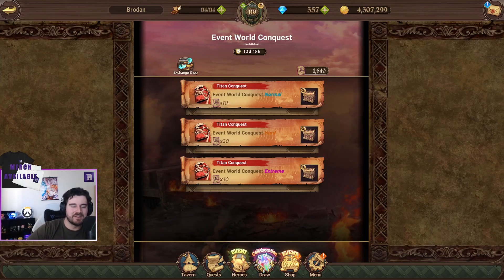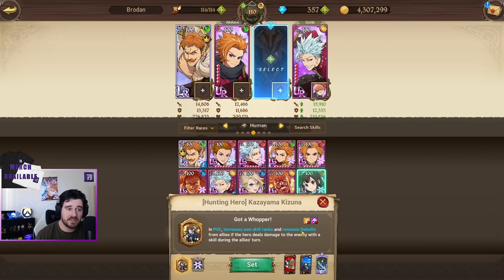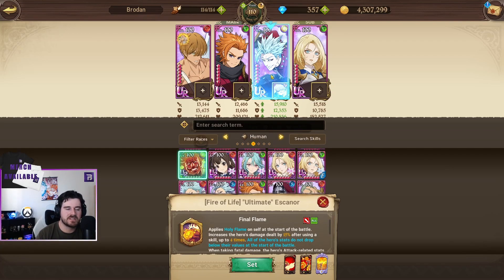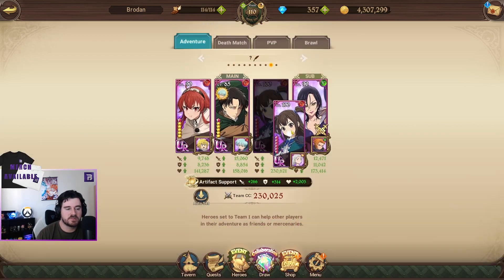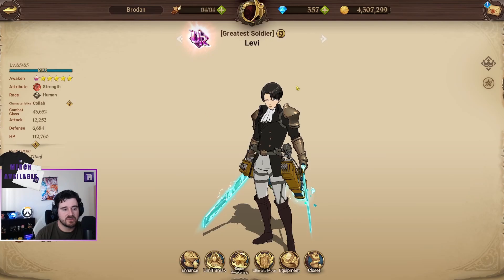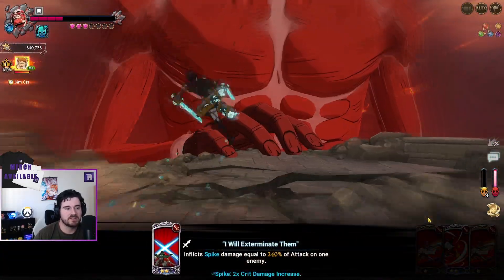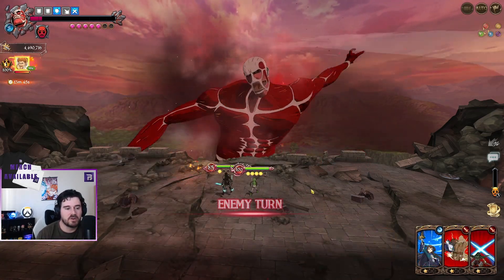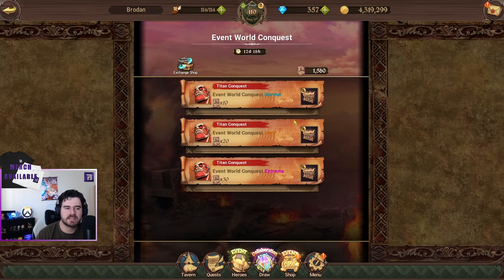BEATING THE WORLD EVENT GIANT FREE TO PLAY STYLE!! (7DS Grand Cross // Event Guide)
Become a Brodanian Today!!